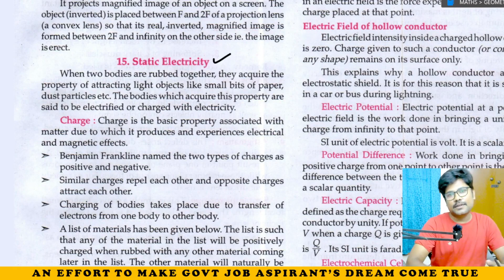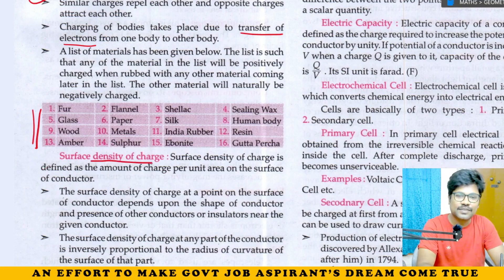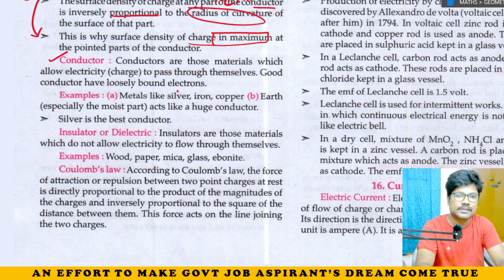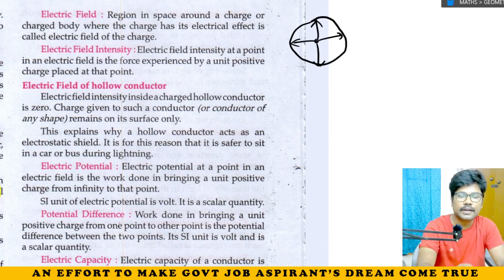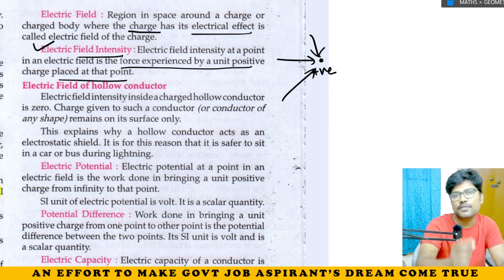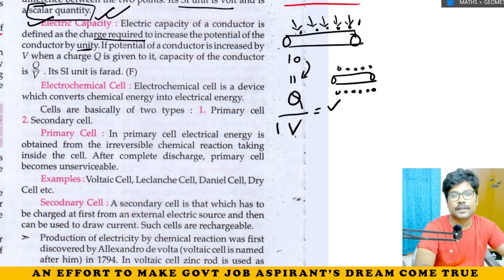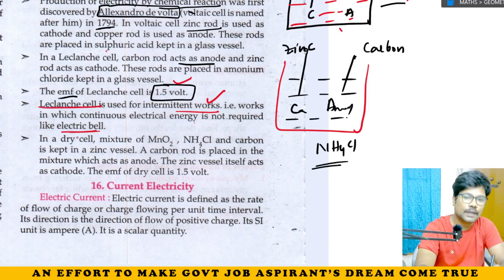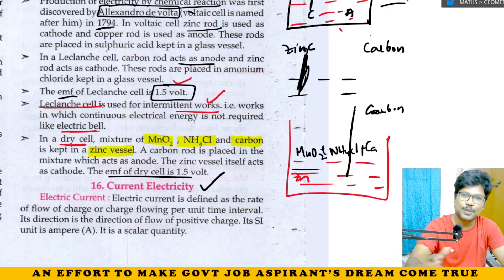LUCENT PHYSICS || CHAPTER 15 - STATIC ELECTRICITY || IN TELUGU || BY ADITYA